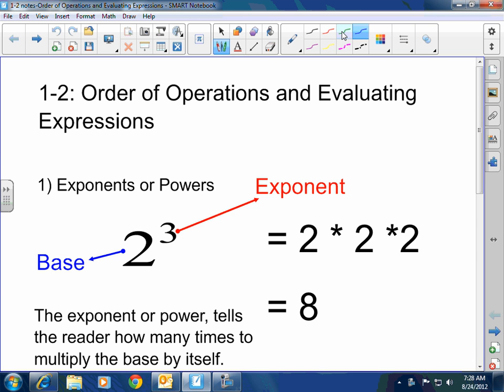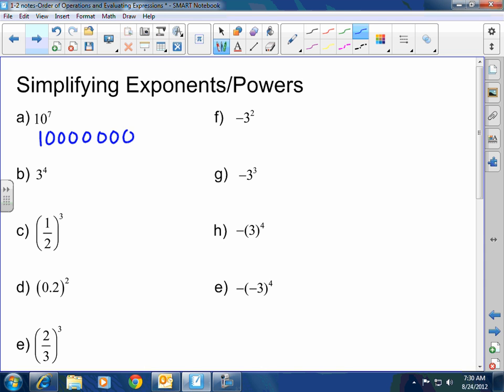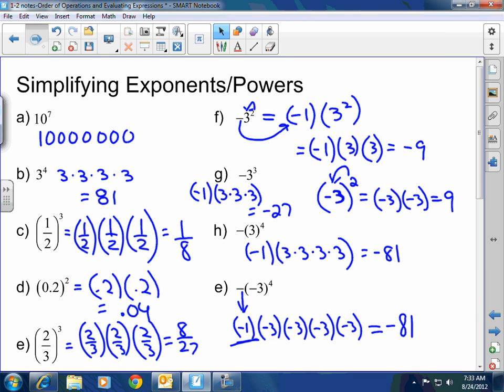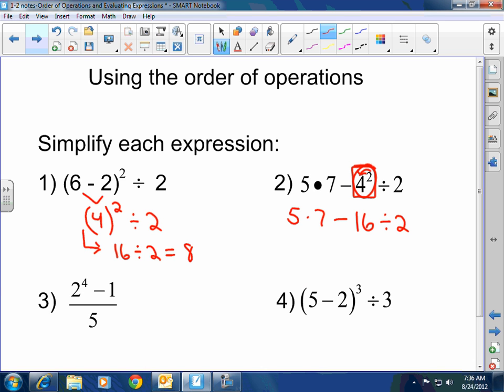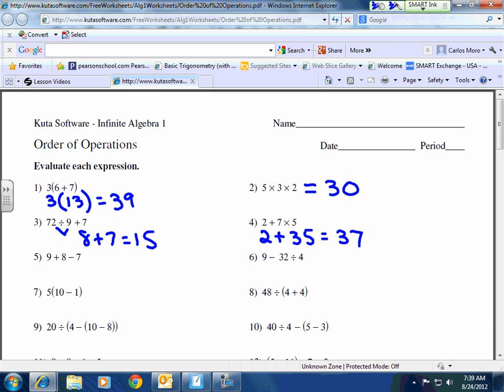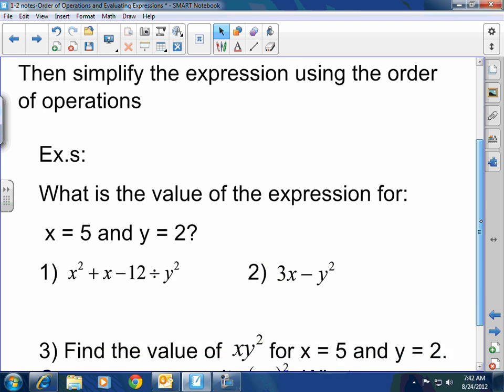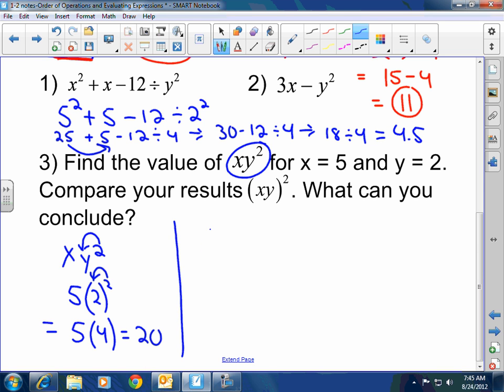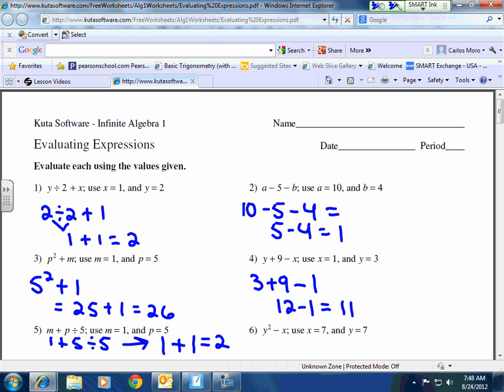Algebra I & II: Order of Operations and Evaluting Expressions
Algebra I:1-2 Order of Operations and Evaluting Expressions Lesson Video